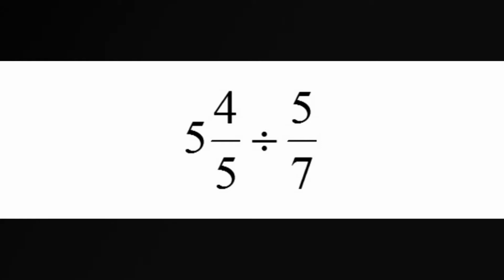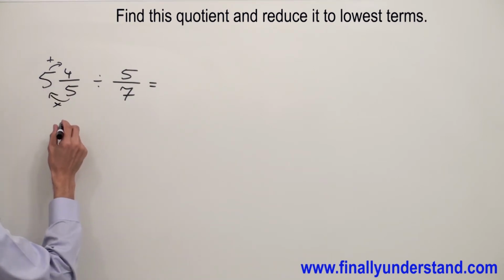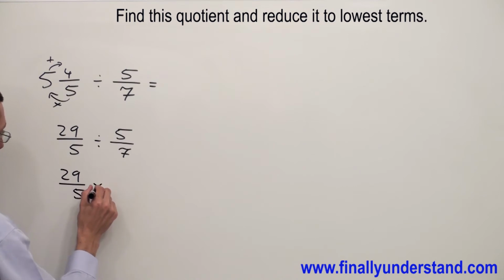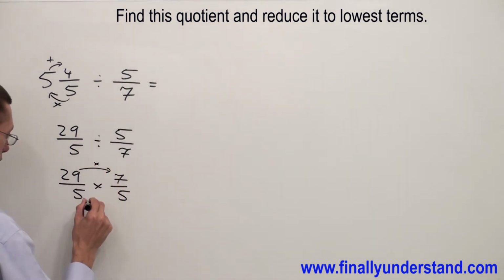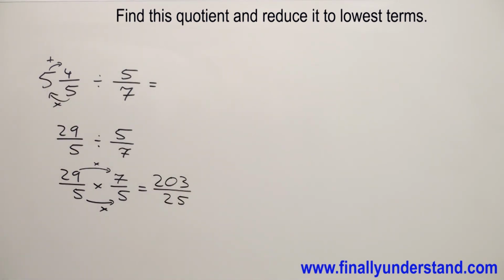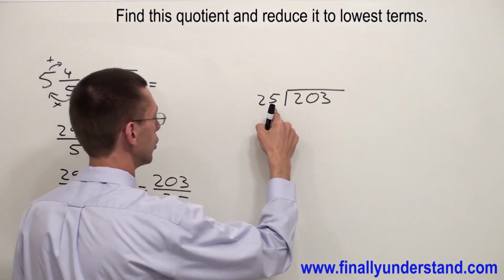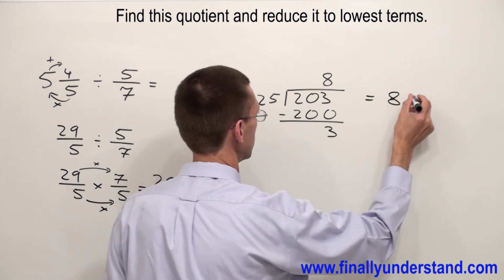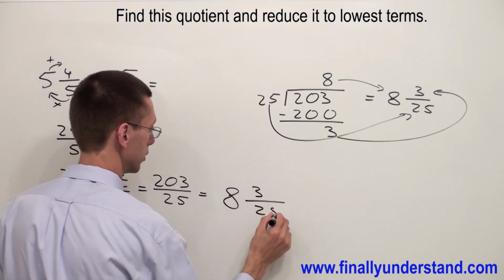Division of Fractions | Find the Quotient & Reduce to Lowest Terms 14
Master the division of fractions step by step! In this video, we’ll learn how to:
✅ Find the quotient correctly
✅ Reduce the answer to lowest terms
✅ Practice with examples to build confidence

Whether you’re a student, parent helping with homework, or just brushing up on math skills, this tutorial will make fraction division simple and fun.

📘 Don’t forget to practice along and check your answers!

💡 Math is easier when you break it into steps.